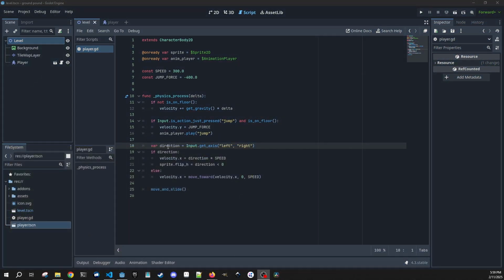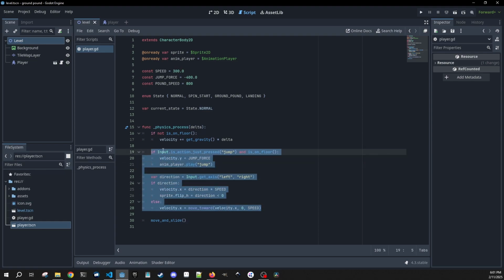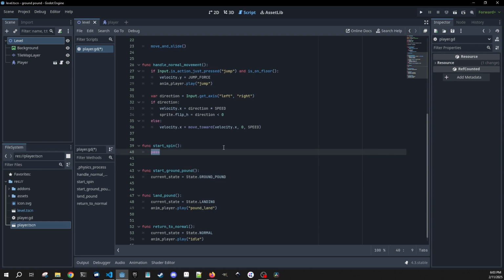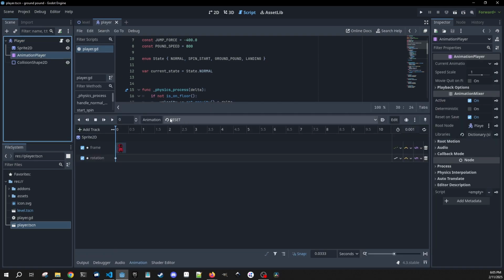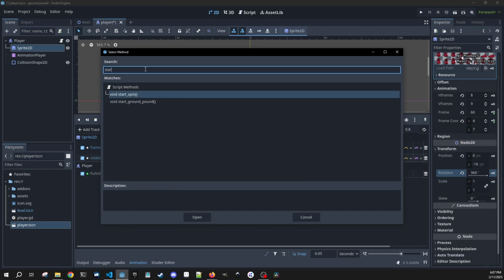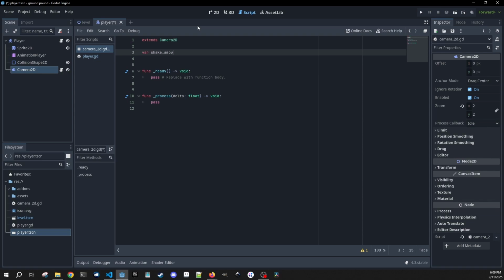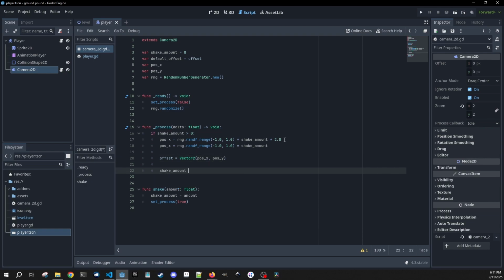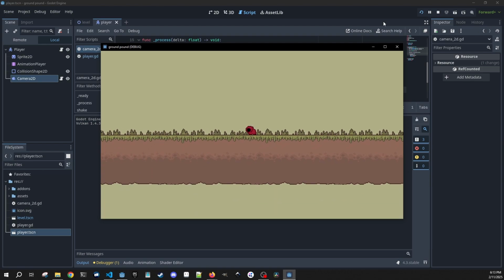ground pound like super mario world 2 | rebuilt in godot 4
in this video, we recreate the classic ground pound mechanic from games like super mario and donkey kong.

0:00 - introduction & showcase
0:40 - project setup overview
1:14 - basic character setup
2:18 - state machine implementation
3:37 - ground pound states
4:49 - animation system
6:20 - player animations
7:29 - camera setup
8:15 - screen shake system
9:48 - final testing & tweaks
10:32 - closing thoughts